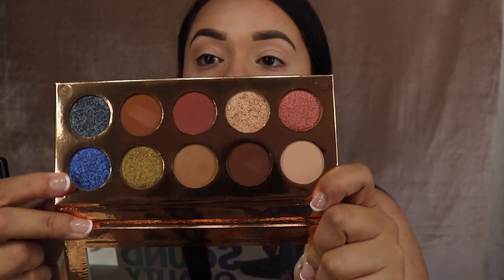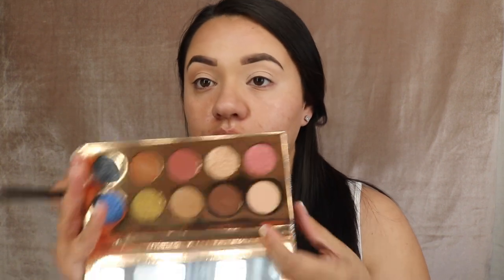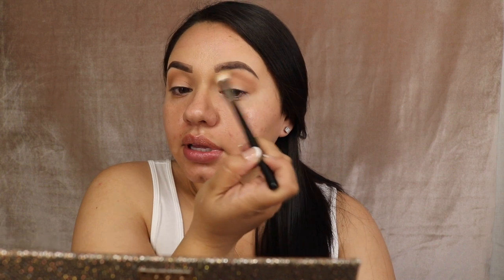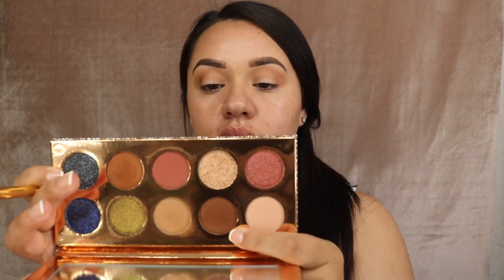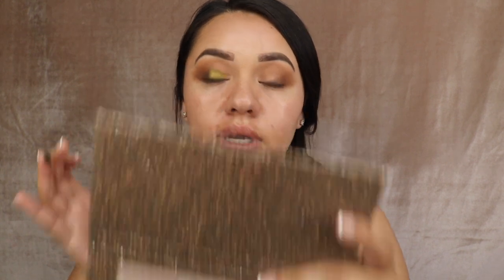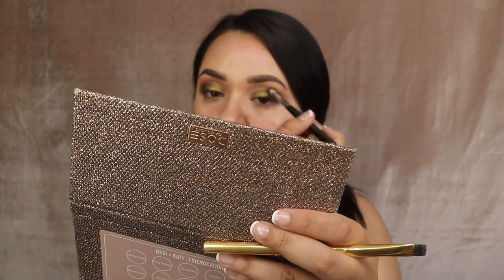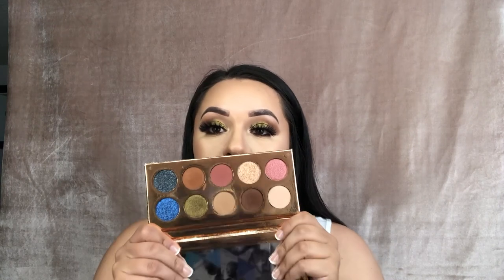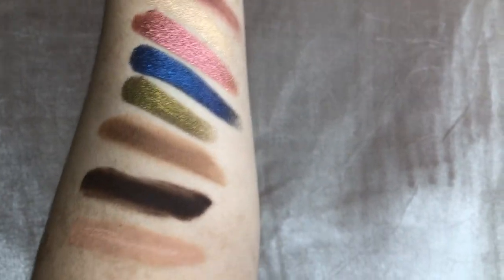Desi x Katy Doseofcolors Collab Shocking Review | Jazmin Lupercio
Hey Guys! So just sit back and watch to see what happens. Thank You So Much From The Bottom Of My Heart!

SNAPCHAT 👻 LOVEINJAZZY